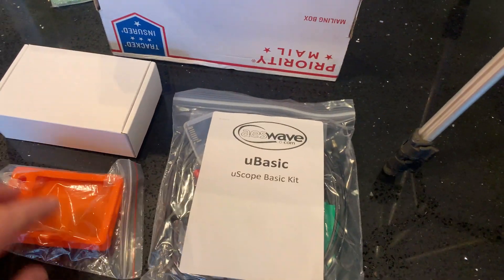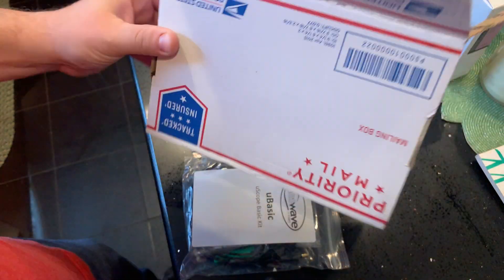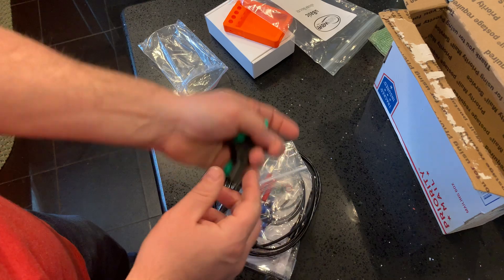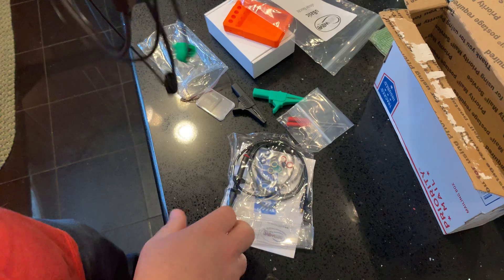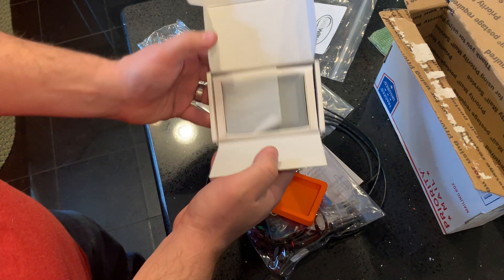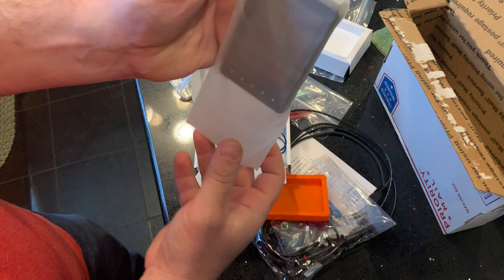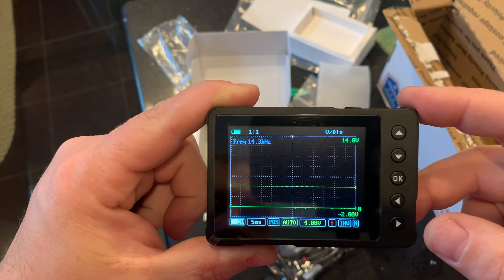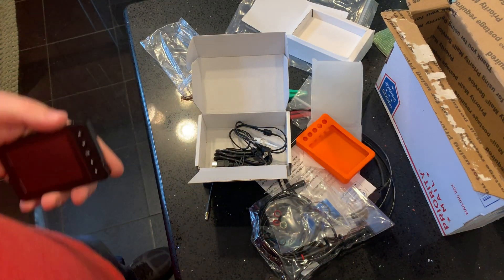Quick AES Wave UScope basic lab scope unboxing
Here is the UScope from AES Wave it’s very small powerful and turns on fast real fast. Here is the link to AES Wave.